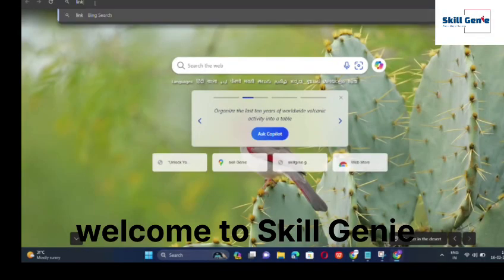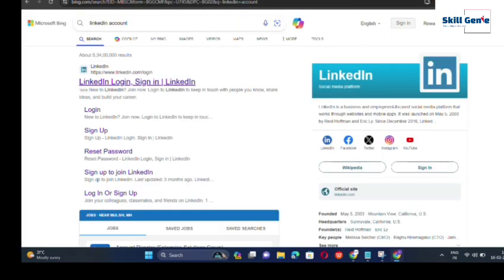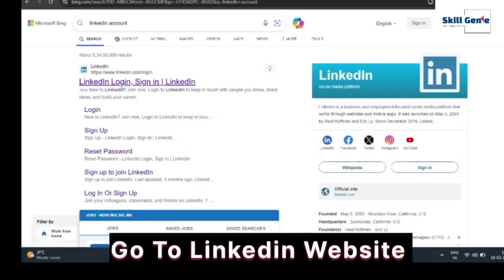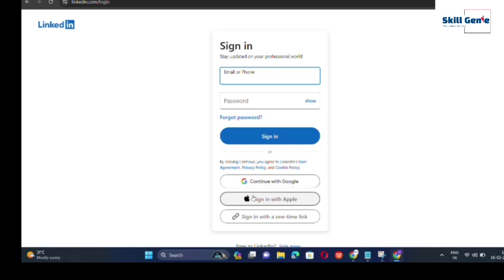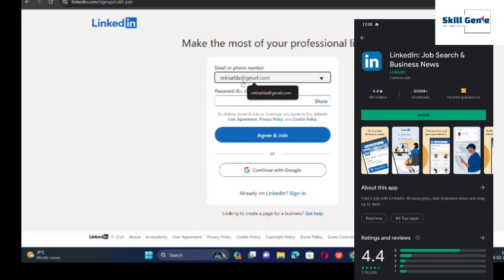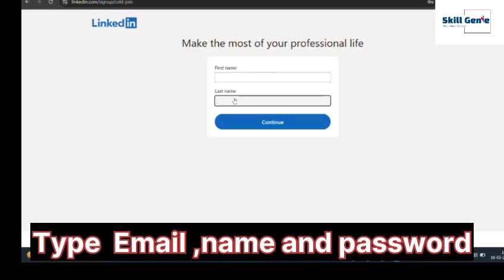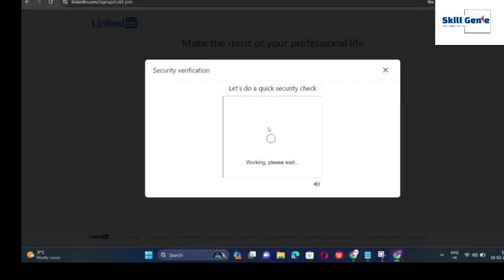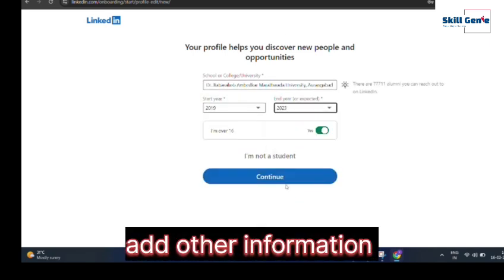Creating an Account and Tagging How to Create a New Professional LinkedIn Account and Tag Your Posts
Creating an Account and Tagging | how to create a new Professional LinkedIn Account & tag your posts

🚀 Elevate your skills with Skill Genie's FREE Internship! 🌟
🔍 Are you ready to unlock a world of opportunities? Join our dynamic internship program and embark on a journey to enhance your skills with Skill Genie! 🎓✨

🌈 Why choose Skill Genie Free Internship?
✅ Gain hands-on experience in your field of interest
✅ Learn from industry experts and seasoned professionals
✅ Acquire valuable skills to boost your career
✅ Receive a prestigious certificate upon completion

🚀 Don't miss out on this golden opportunity! 🚀

 Submit your application and let the learning adventure begin!

🔥 Hurry! Limited slots available. Don't miss the chance to level up your skills with Skill Genie! 🌐✨